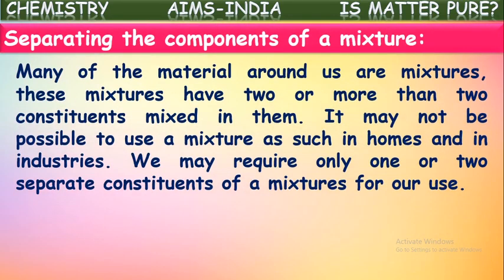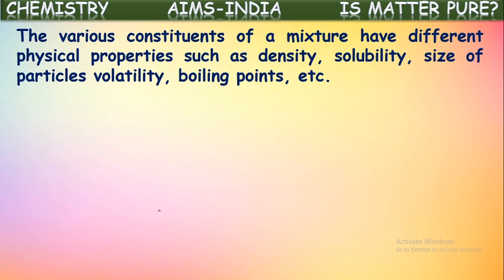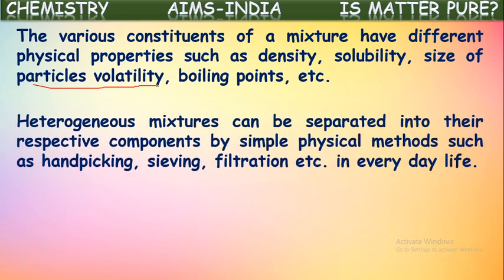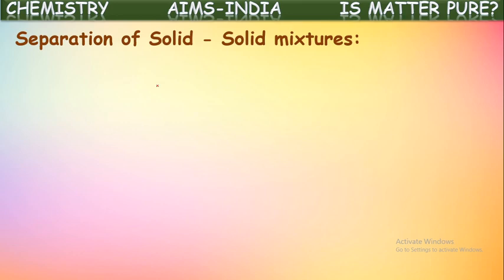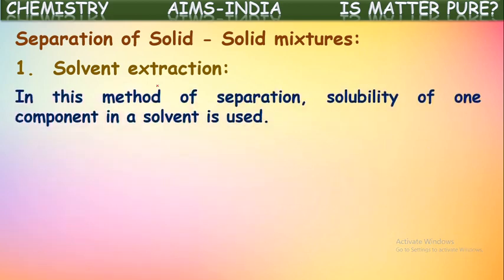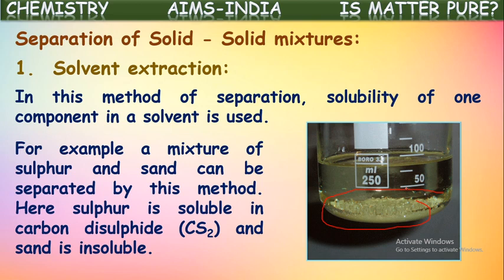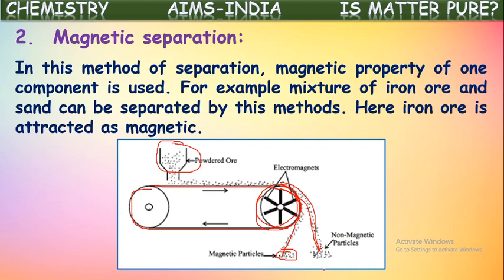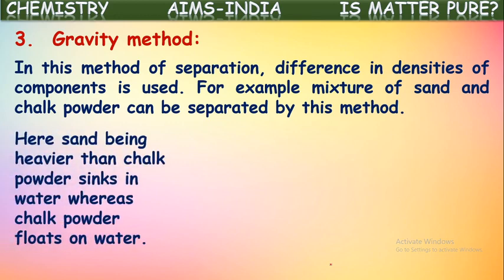9TH OLYMPIAD || CHEMISTRY || IS MATTER PURE || PART 04 || SEPERATION OF MIXTURES